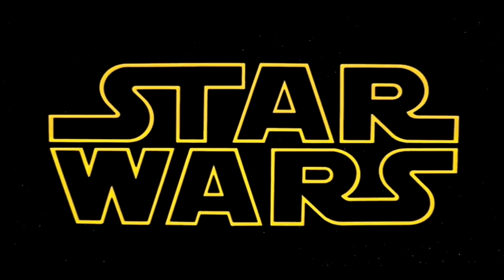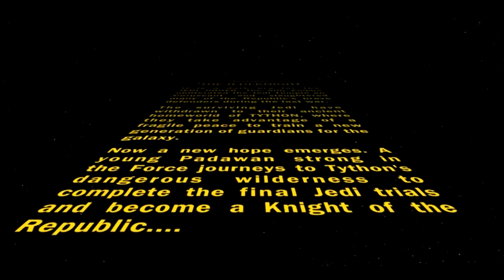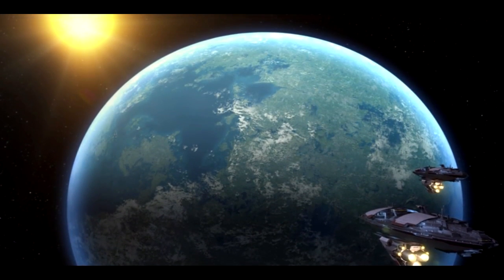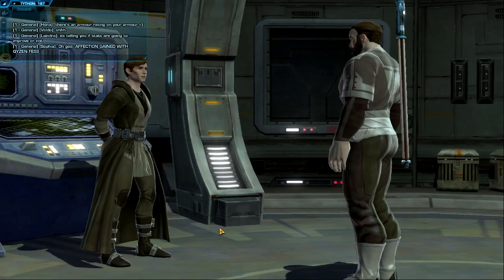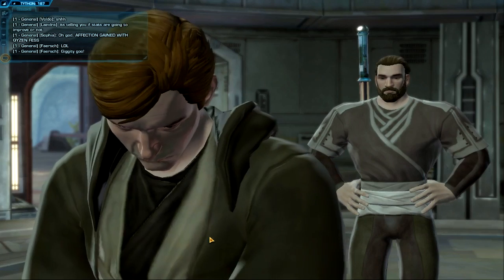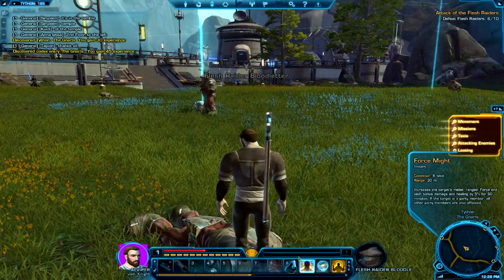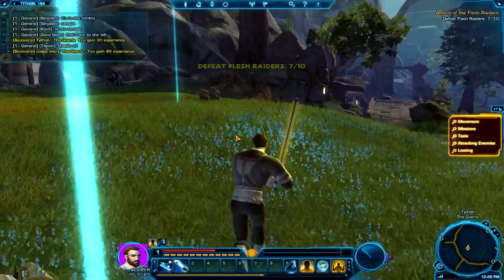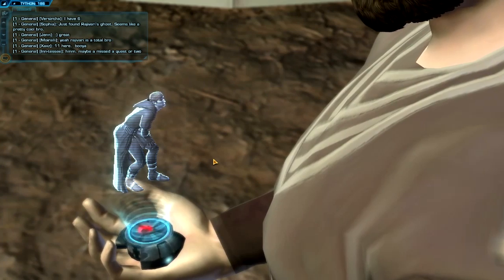SWTOR Beta: Jedi Starting Grounds & First Thoughts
Alex goes over the key features of Star Wars the Old Republic and plays through the Jedi training grounds!